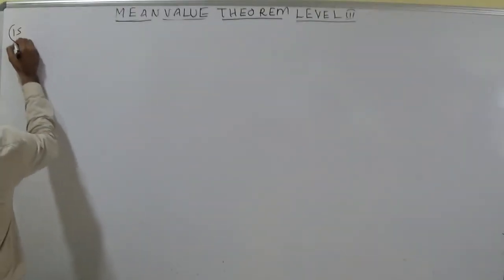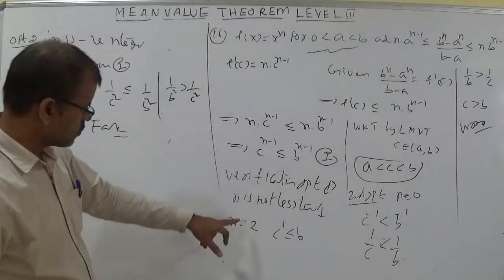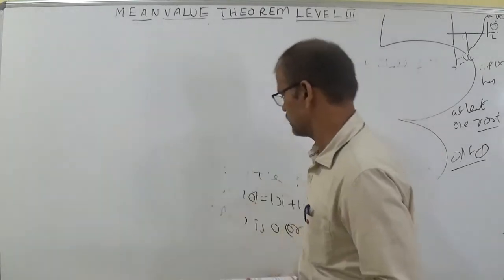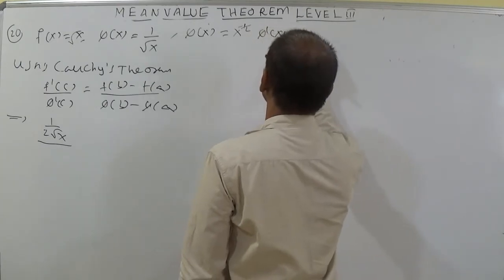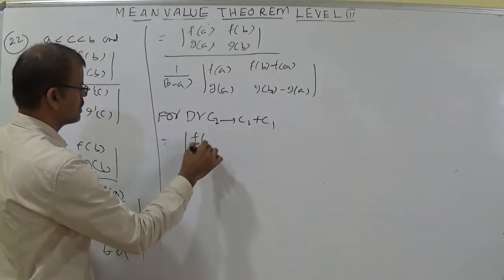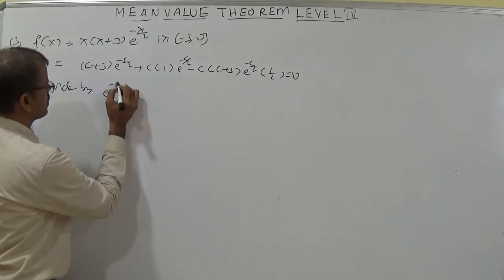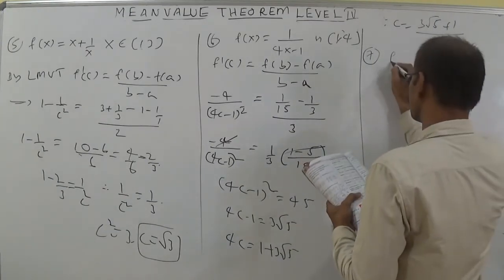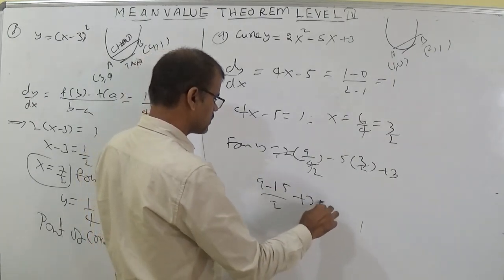Day 19|| Mathematics || Mean Value Theorem || Level III & IV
Day 19|| Mathematics || Mean Value Theorem || Level III & IV on 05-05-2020